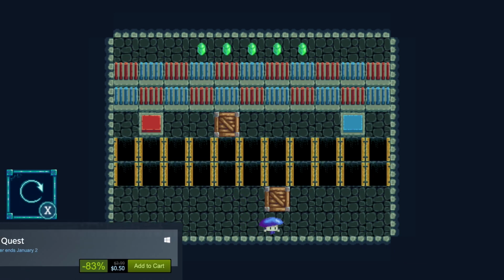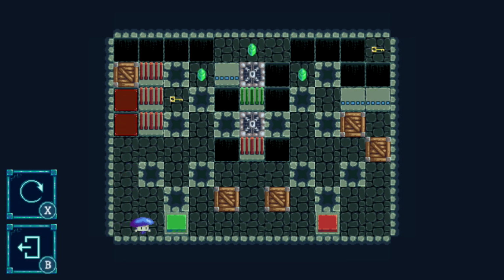Mushroom Quest (2018) Review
Simplistic puzzle games are fine, there's nothing inherently wrong with them but at the very least put some effort into it. I really need to stop requesting these games, it's seems so rare that I ever get anything good.

0:00 Intro
0:38 Presentation
0:48 Gameplay
3:24 Conclusion

Mushroom Quest (2018/2019)
Developer: Flying Islands Team
Publisher: Drageus Games S.A.
Footage: Nintendo Switch
Also on: Xbox One
Windows

Powerup!, by Jeremy Blake
Leveled Up!, by Bad Snacks